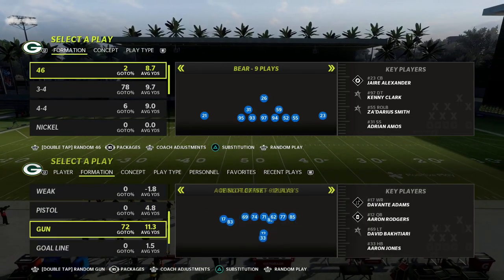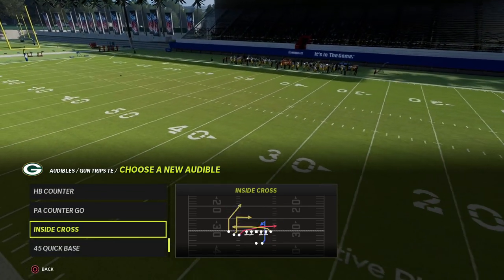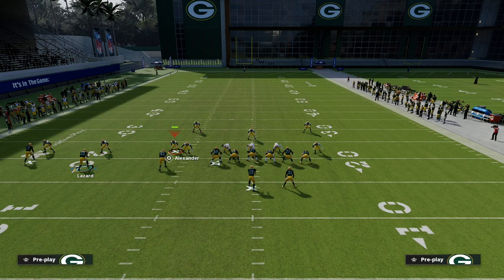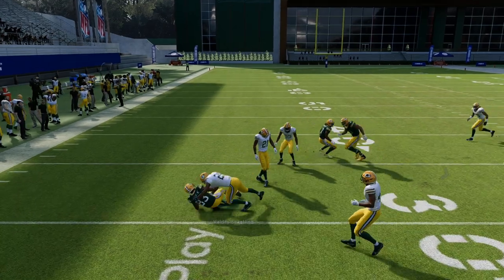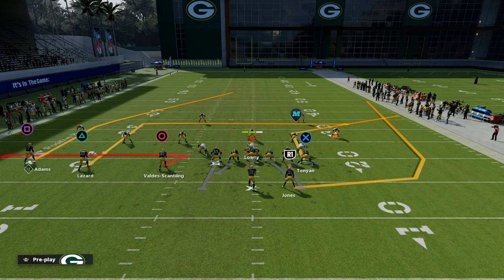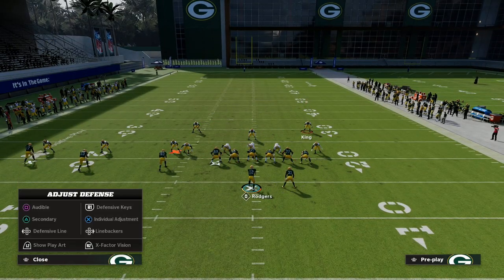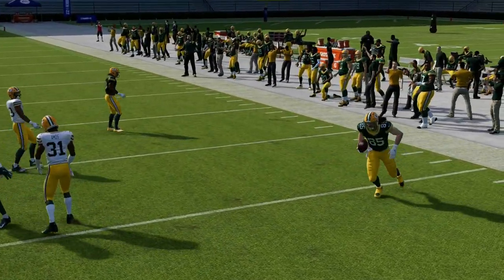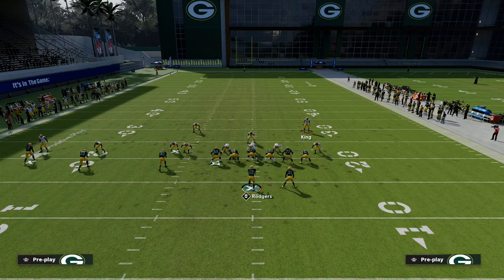This Offense Will Beat Every Defense In Madden 22| Madden 22 Tips